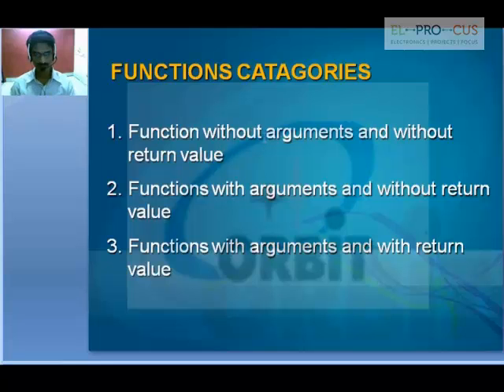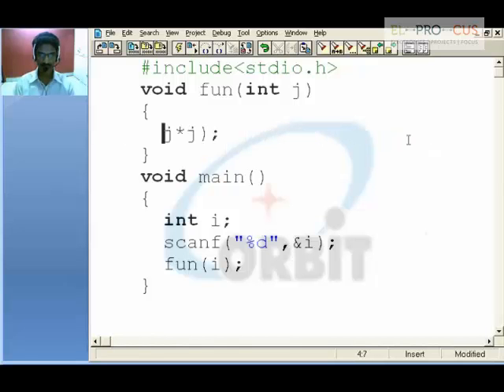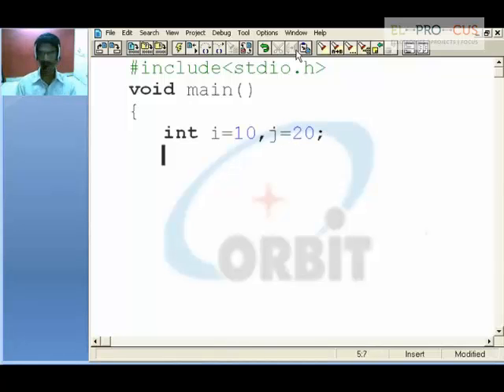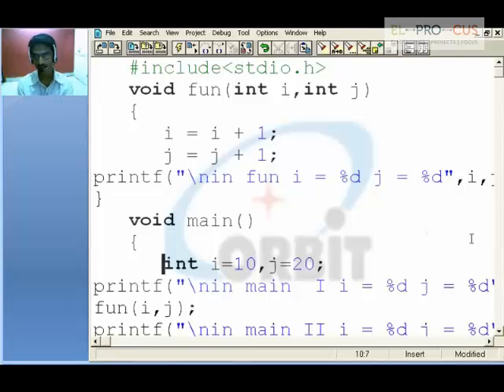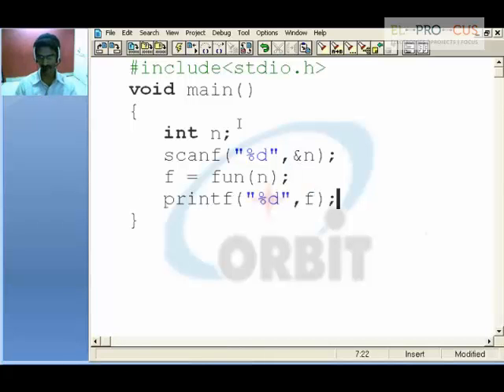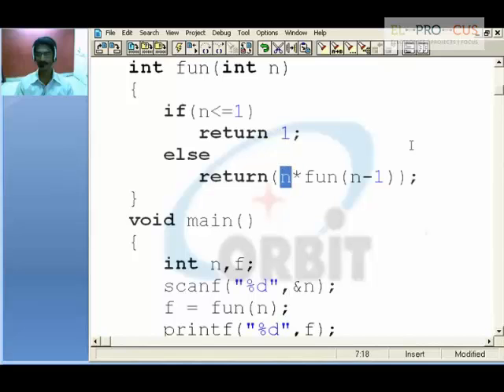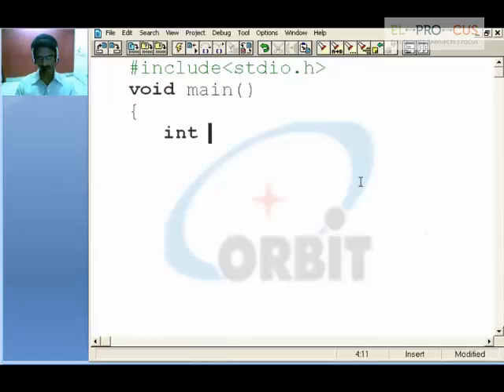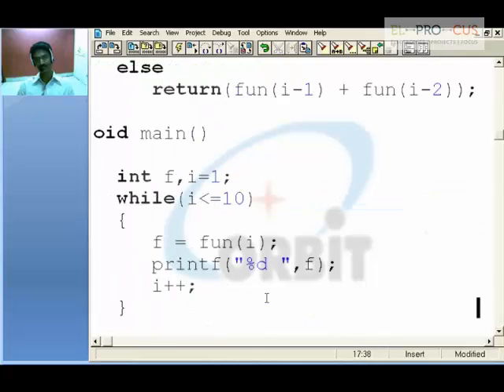C Language Tutorial on Functions Categories for Beginners Session - 11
Functions categories like fun() without argument and return value, fun() with argument and without return valve and fun() with argument and return value.